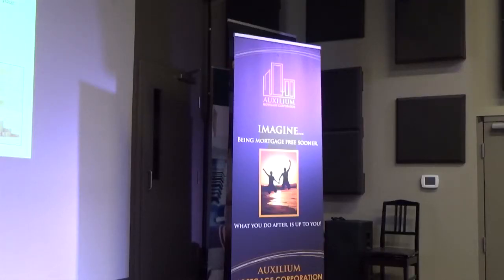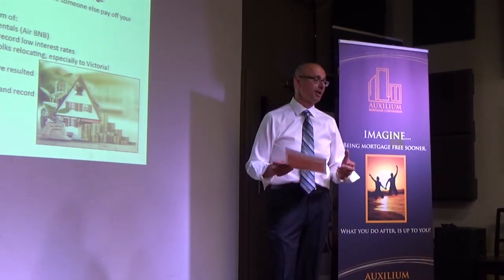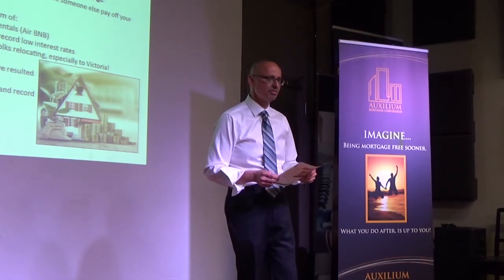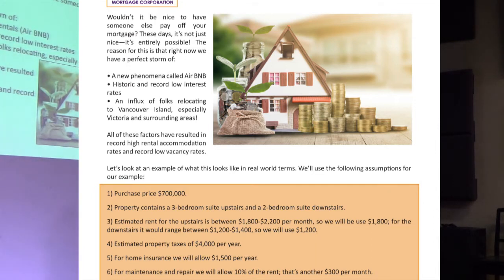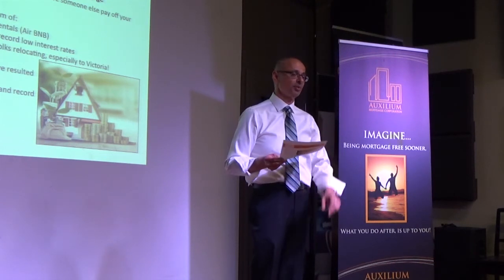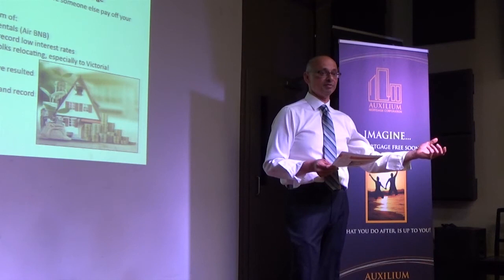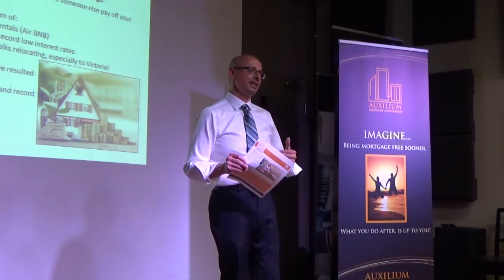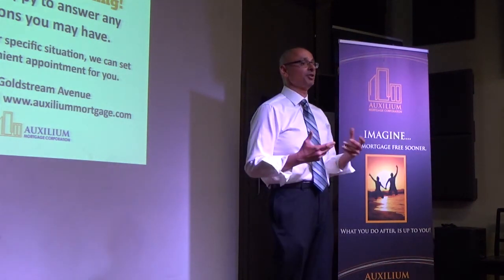Mortgage Secrets: Build a Rental Portfolio - LIVE Info Session June 8, 2017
Kam shares how you can let someone else pay your mortgage while you build equity in a rental property.

This video was recorded live on June 8, 2017 and reflects information that was current at the time. For the latest qualifying requirements, rates, and information please visit our

Auxilium Mortgage Corporation is based in Victoria, BC and works with clients locally and across Canada. The Auxilium team has over 100 years of combined financial experience and access to dozens of lenders to help you meet your real estate goals.